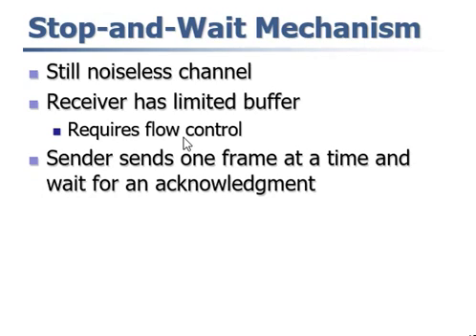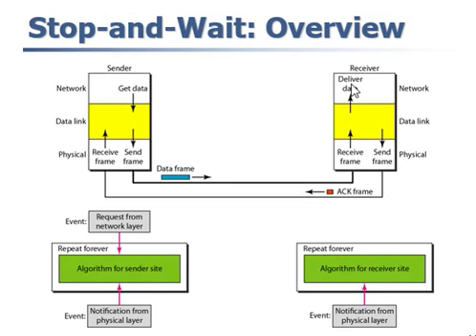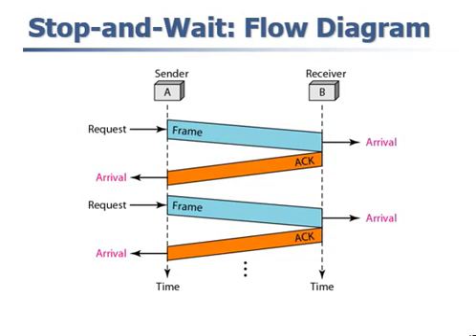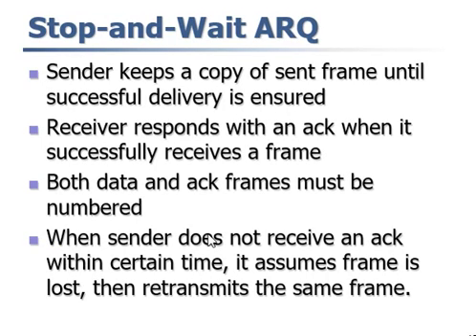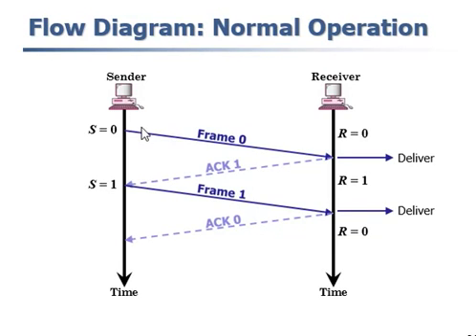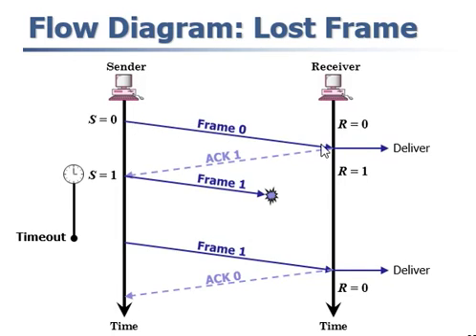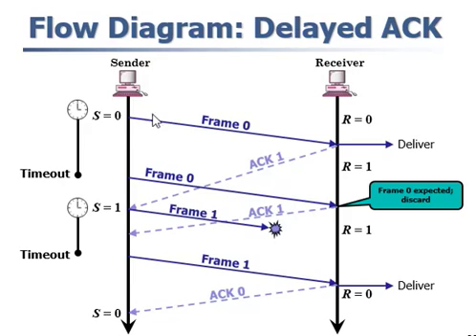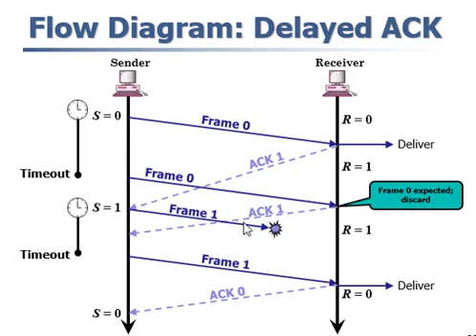STOP and WAIT mechanism ( for noiseless and noisy channel ) DATA Communication and networking.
One of the simplest mechanism for transferring data from sender to receiver is through stop and wait mechanism . In this we wait for acknowledgement.
It is most time consuming method